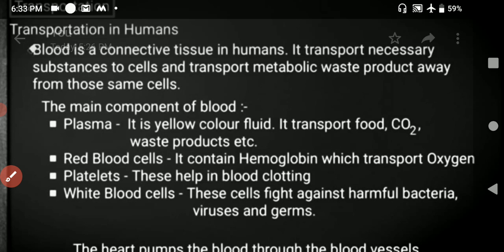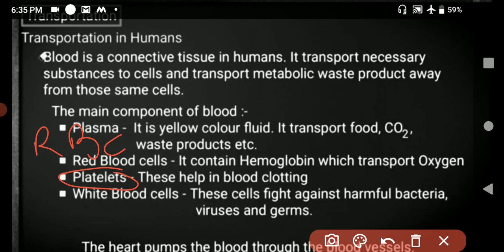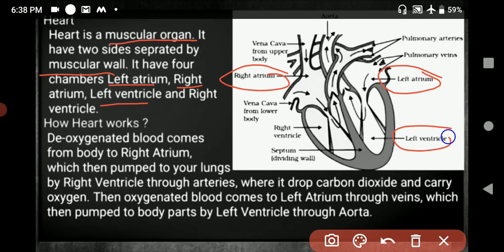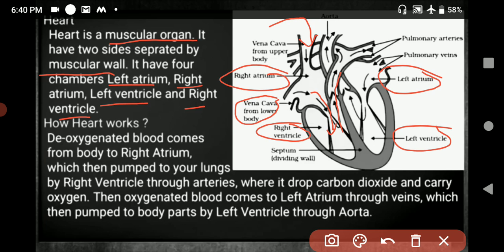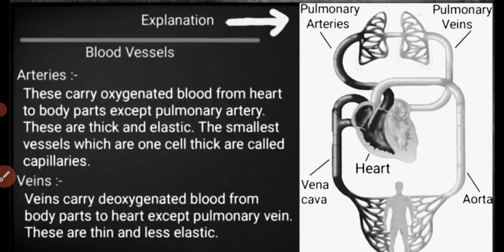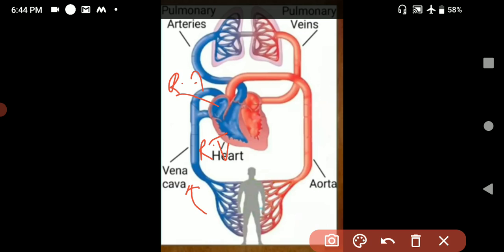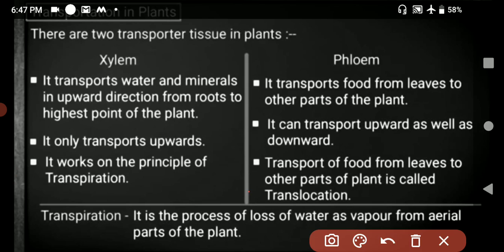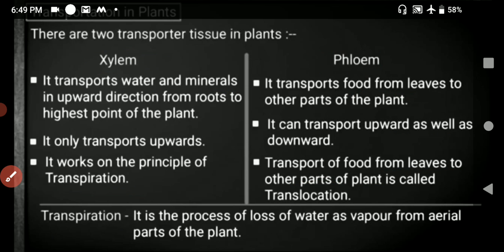CLASS X(Life Processes) Transportation in human and Plants as nd Heart